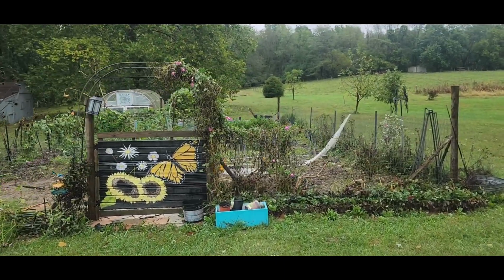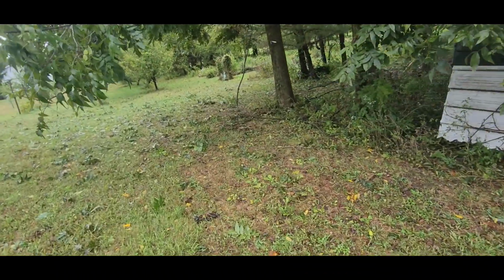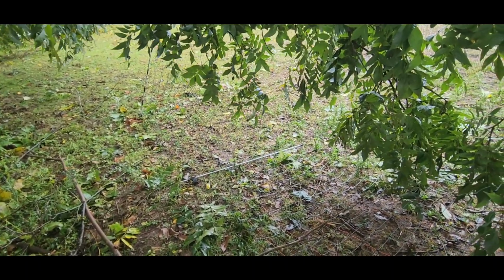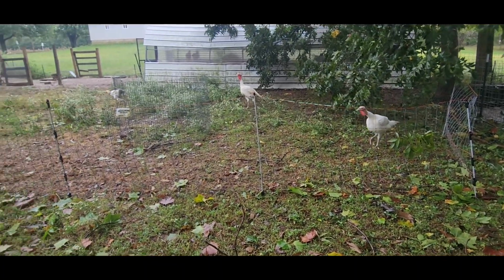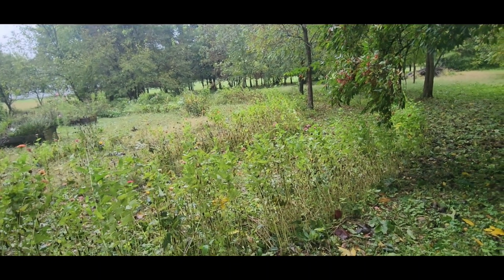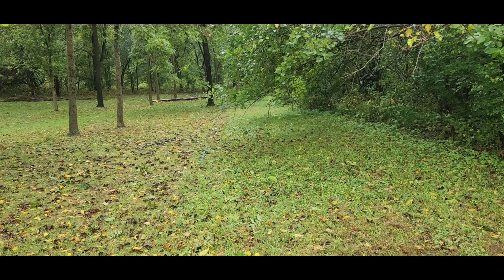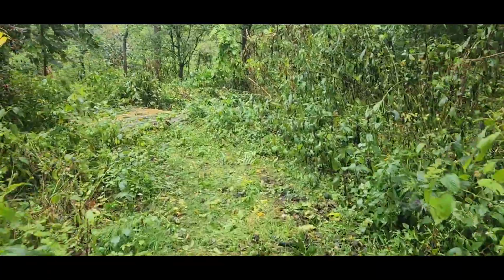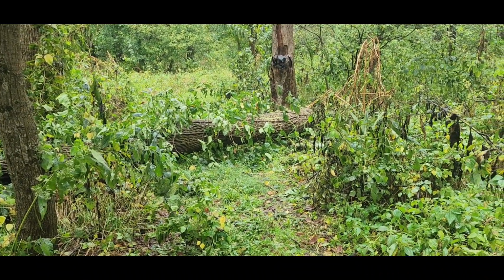The homestead after the storm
Homesteading in Indiana zone 6A
The remnants of the hurricane came through yesterday and did some minor damage, a little cleanup work to do